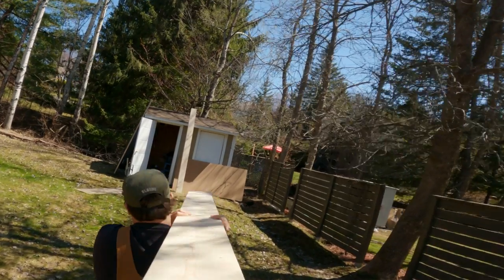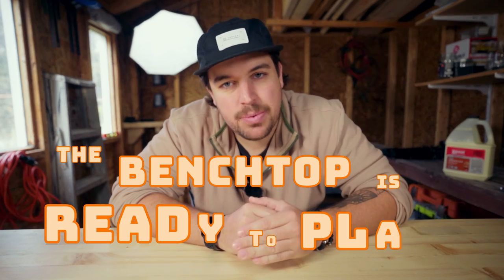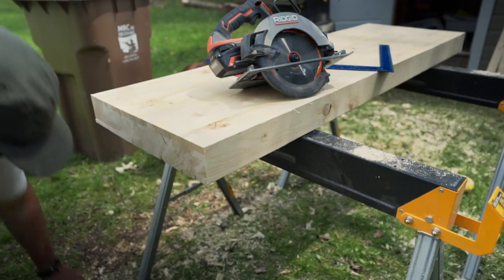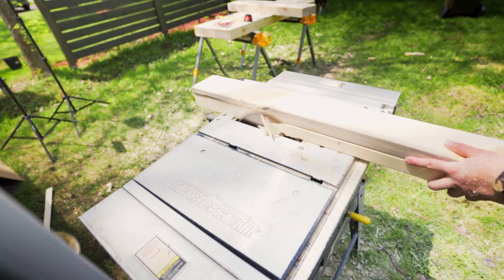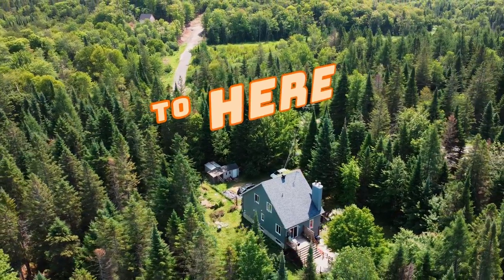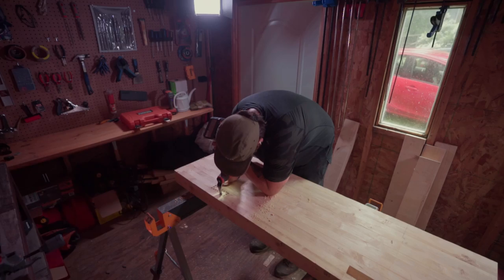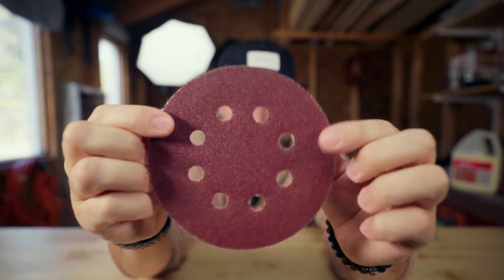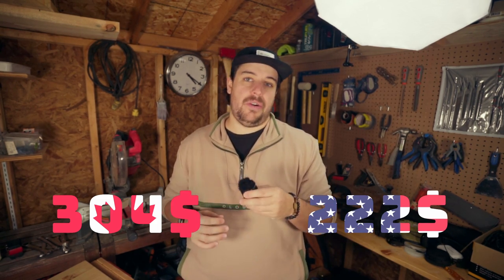NOOB Woodworker Try to Build a BEGINNER Workbench!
I try to build a Workbench for beginner and complete the first quest of this channel!
00:00 Welcome to The Shed Creative Workshop
00:58 Crafting the Benchtop
02:52 Presentation of "The Big Boss"
04:21 Hand planer session
06:20 Legs Crafting
08:33 Fitting the leg into the benchtop
10:42 Moving!
12:04 Leg fitting | Part 02
13:00 Stop the Wiggle
14:32 Final Assembly
16:34 Big and Small Vise
17:17 Just the Tip
17:47 Final Reveal
19:13 Thank you Olodge

-Best tools in The Shed-
Ridgid 18V Brushless 4 tools combo kit
Ridgid Cordless Brushless Router
Ridgid Circular Saw 7 1/4
Big Vise
Small Vise
Japanese pull saw
Japanese flush cut saw
Digital angle gauge

-Camera and equipments-
My Go To Camera - Sony a7iii (They don’t sell the a7ii anymore, same same, but different, but still same)
Most Used Lens - Tamron 17-28mm F2.8
Clip Microphone - Rode Wireless Go II
Camera cage - Andoer Camera cage
External monitor - Portkeys PT5 Monitor
Led Light - Neewer LED P200 RVB
Magic Arm - Neewer Super clamp
On camera microphone - Takstar SGC-600
My Drone - DJI Mini 2 - Fly more Combo
My action cam or second angle - GoPro Hero 9 (Get the latest one)
Quick release for camera - FALCAM F38 (BEST PRODUCT IN THE BAG)
NAS Footage Storage HDD - Synology DS418

Bonjour Hi! My name is Jay Nadeau, I’m 28 years old and I live in Québec, Canada (This explains my funky accent!) I’ve been working in Video Production and Post-Production around the world for the past 8 years. In February 2022 I suffered from my biggest panic attack ever which led me to the Hospital. The cause? Anxiety, alcoholism and gaming addiction. After that day I decided I needed to make a change in my life. I stopped drinking and gaming. I then wonder what would be my next project, this is when I stumble across the Woodworking and DIY crafting world. I started learning everything I could about it and at the same time I decided I should start a youtube channel about it.
Follow me along my epic quest to obtain the title of “GrandMaster Craftsman”. Hope you enjoy it!